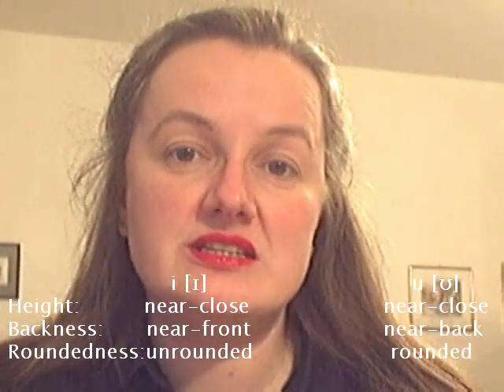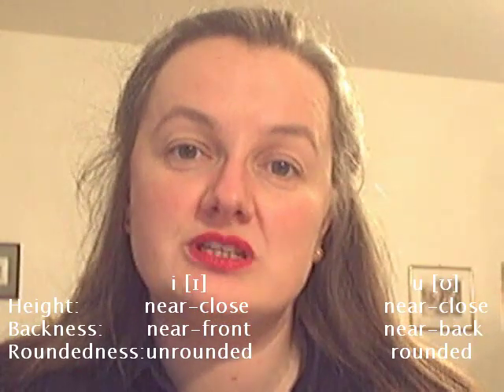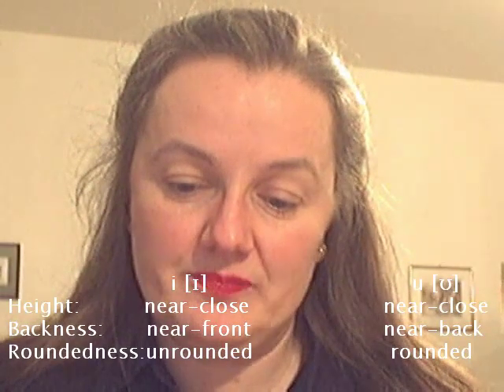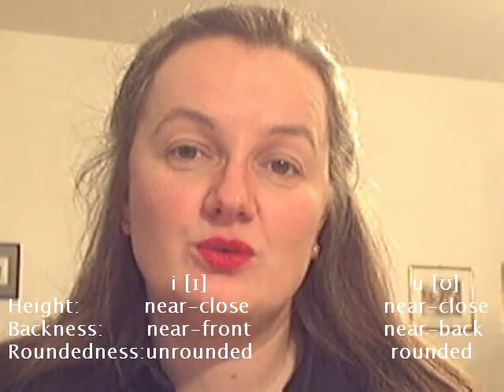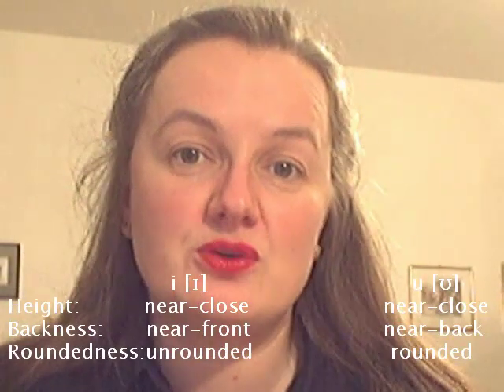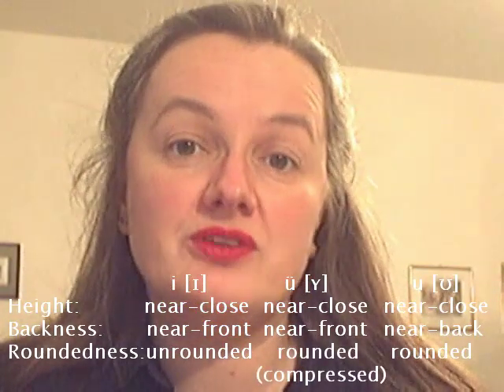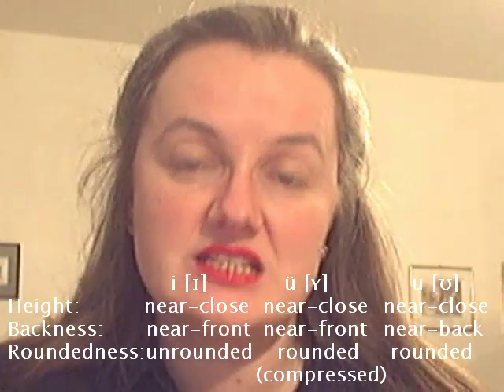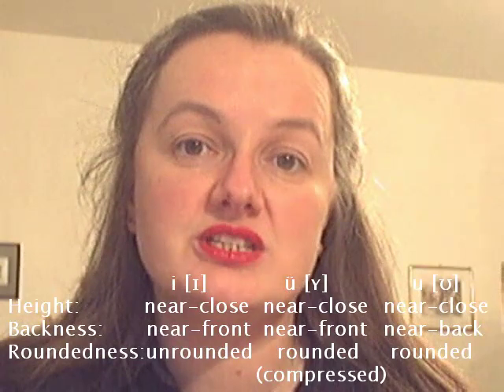Pronunciation Training German short ü (ue) - Learn German easily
This is a pronunciation training about the short ü (ue) sound. In contrast to the long ü it is a little more open. You can train yourself here to pronounce this very special sound correctly. Besides, this training explains the difference between those vowel mutations which sound similar to the short ü sound. As this sound is a mix between the short i and the short u sound, it also shows the difference between the two German u and the two o sounds.